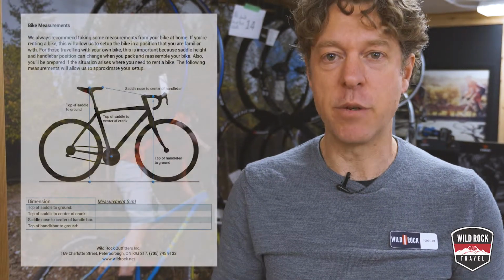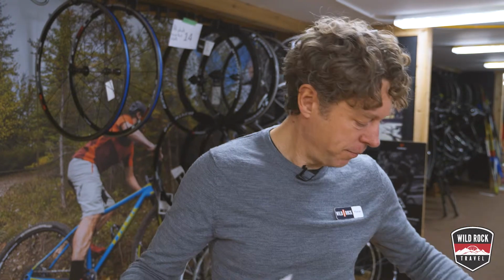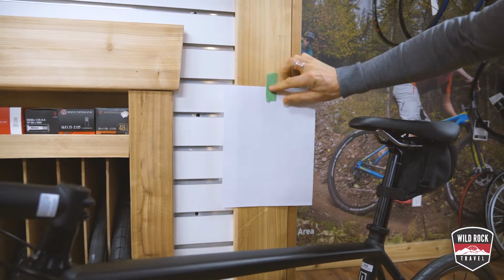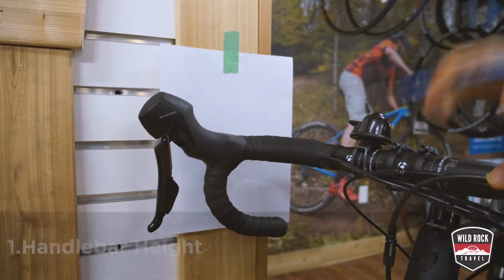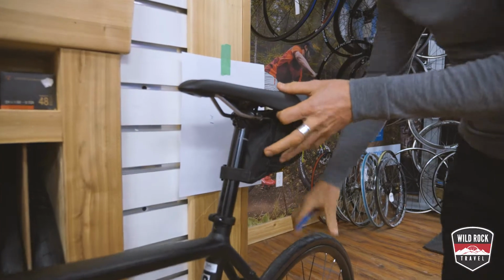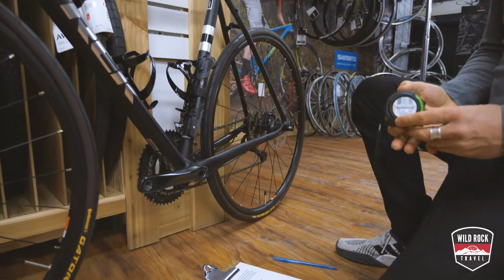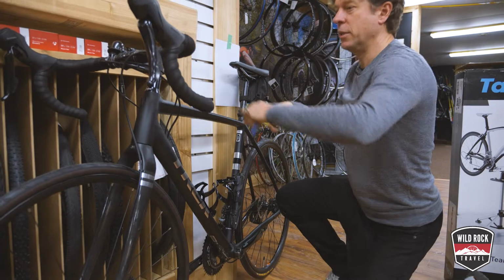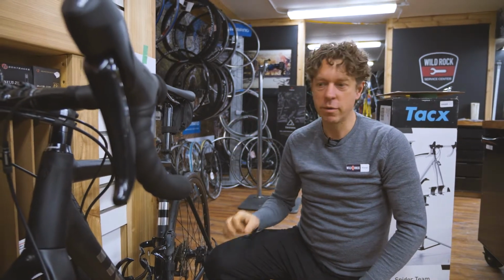How To Measure Your Bike For a Comfortable Rental Bike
If you are renting a bike on a cycling vacation, it is very important to take accurate measurements of your existing bike.  This will ensure that your rental bike can mimic the fit of your personal bike as closely as possible.  Watch this video to learn exactly how to take correct measurements from your bike.